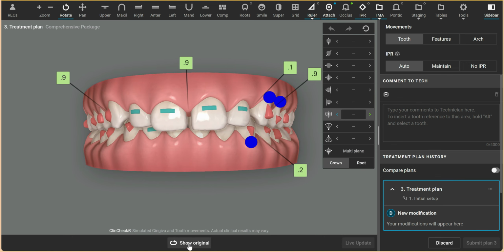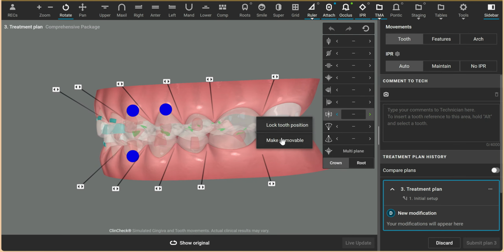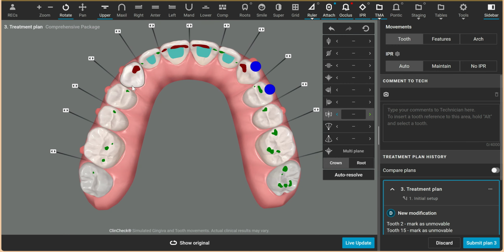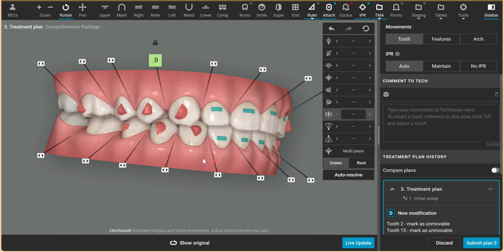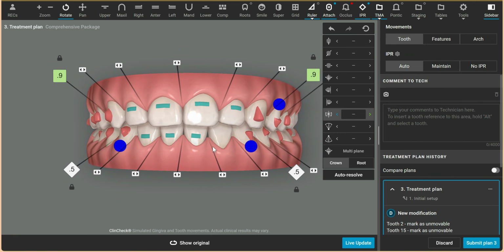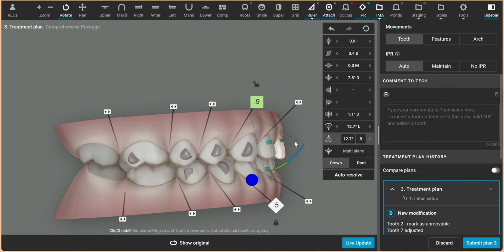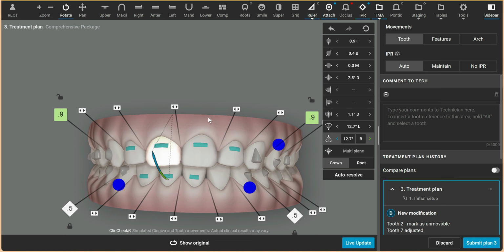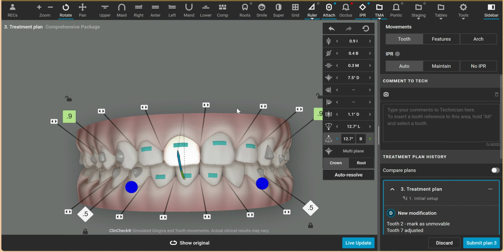3D Controls: How to Close Upper Anterior Spaces without Premature Contacts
Have you ever treated an upper spacing case and after the spaces were closed premature anterior occlusal contacts appeared? Did the premature anterior occlusal contacts prevent you from completely closing the space? Was the treatment plan for the initial set of aligners set up properly? Watch this 5-minute video to see how I used the 3D Controls to set up a spacing case. You will see how I added some additional anterior bite relief to prevent premature anterior occlusal contacts.